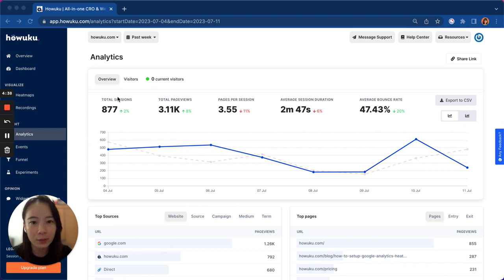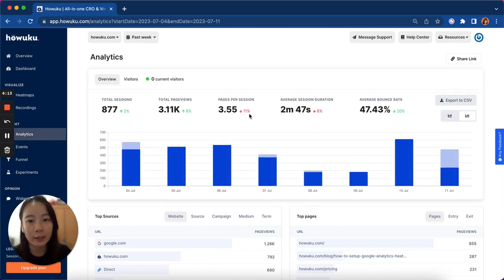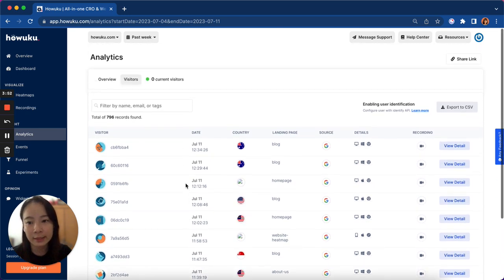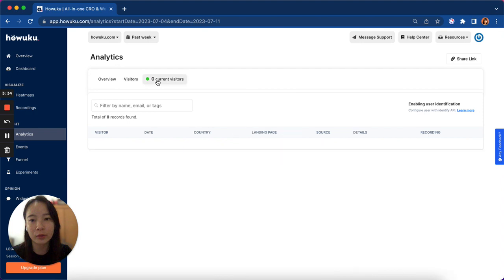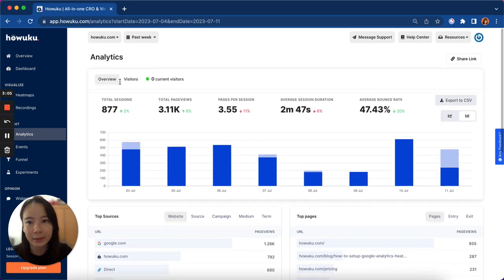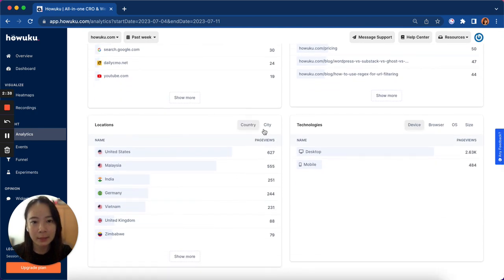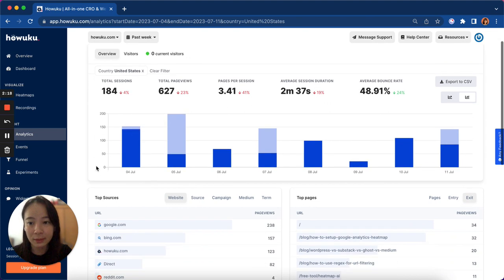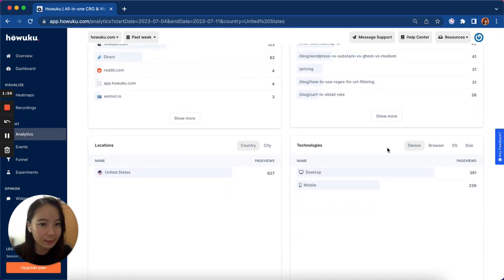How to use analytics